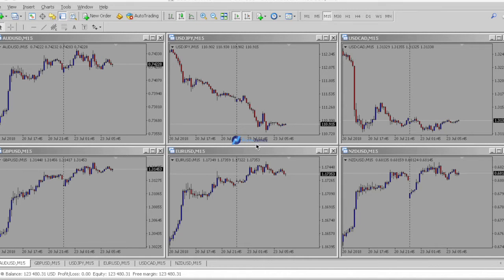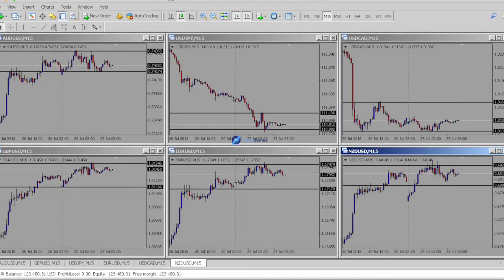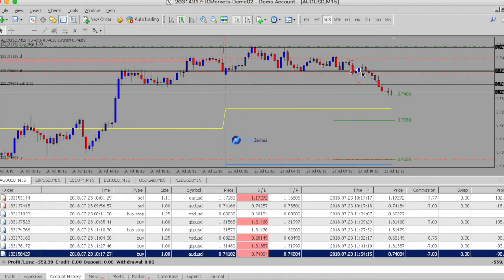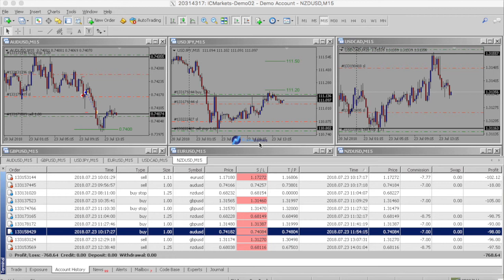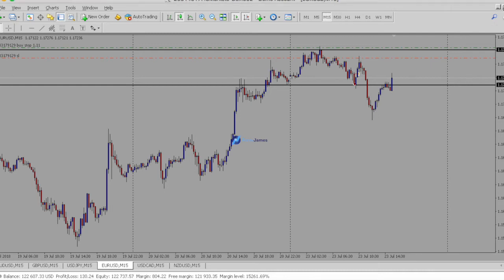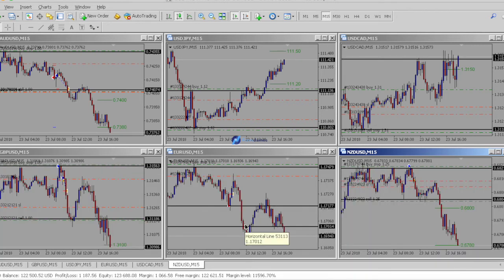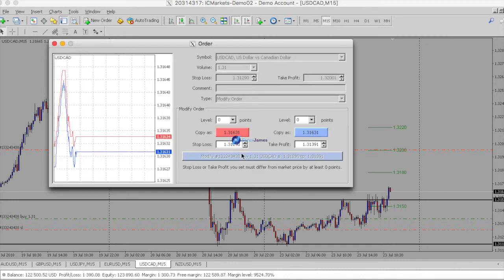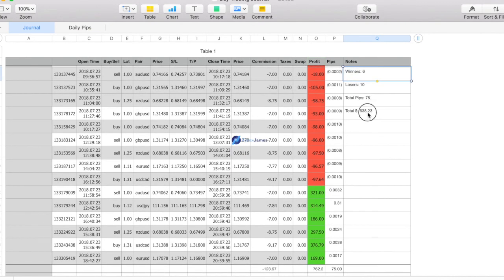Day 1 - Day Trading Strategies - 23 July, 2018 - Monday + 75 Pips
Number of Trades: 16
Winners: 6
Losers: 10
Total Pips: +75

- Calculate profits/loss in pips
- Demo account
- Late Asian, London & New York sessions
- Document my trades daily
- 1 standard lot
- 6 currency pairs
- Fixed stop loss

EURUSD  (SL 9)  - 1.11 lot
AUDUSD (SL 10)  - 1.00 lot
GBPUSD  (SL 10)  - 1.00 lot
USDJPY  (SL 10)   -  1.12 lot
USDCAD (SL 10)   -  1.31 lot
NZDUSD (SL 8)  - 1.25 lot

Breakout Trading - when a range breaks out
Pullback Trading - when a trend pulls back